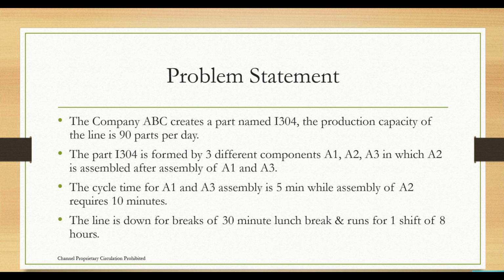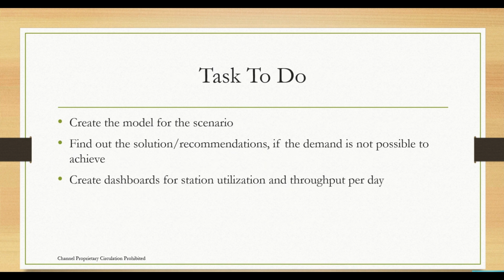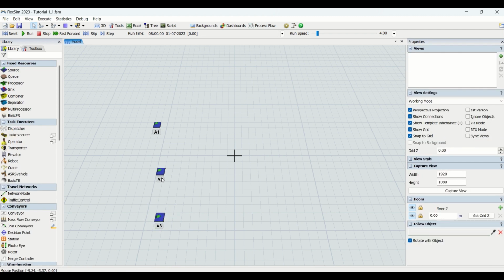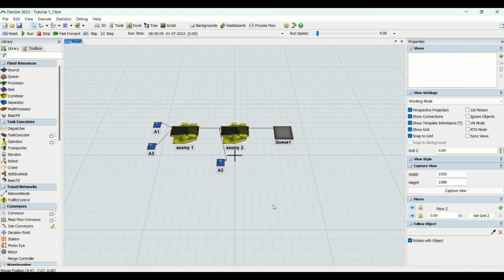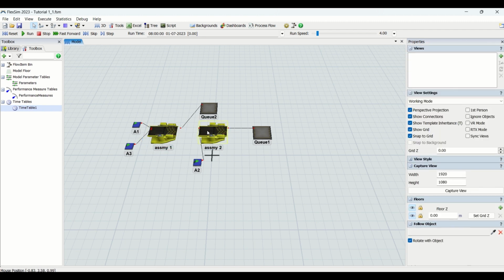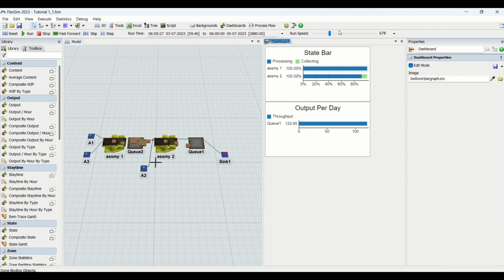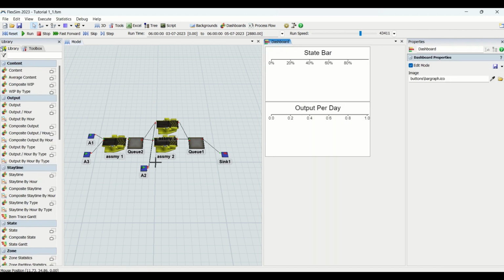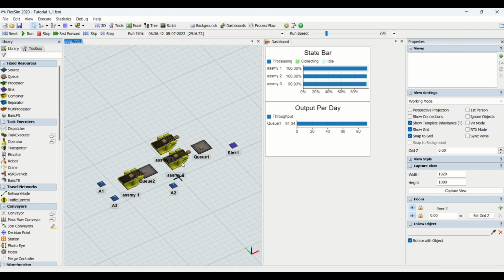Flexsim simulation real industry example | flexsim simulation tutorial | step by step model | part 3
We bring real life experiences for you which will give you the most precious learning which you can include in you life for successful life. We at BE AWARE bring you the educational videos for learning process simulation using Flexsim. We bring our BE AWARE Opinion for technological development we have in india and across world.

For such precious learnings & influencing videos

KEEP LIKING !!
KEEP SHARING !!
KEEP GROWING !!